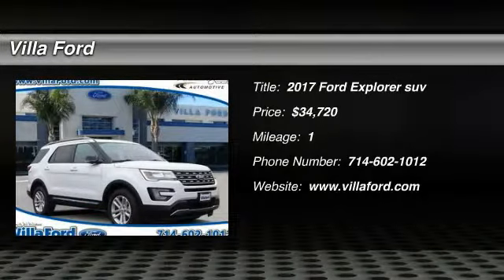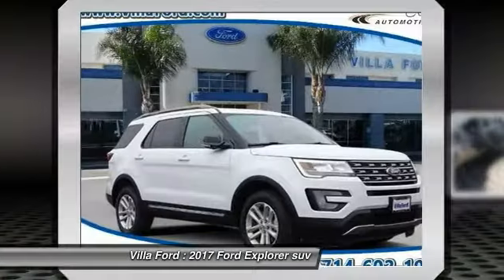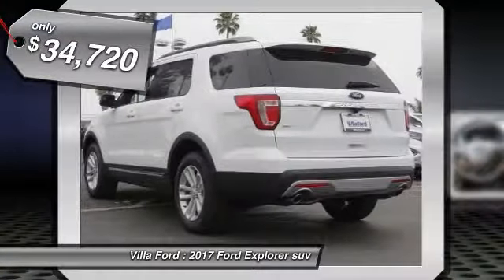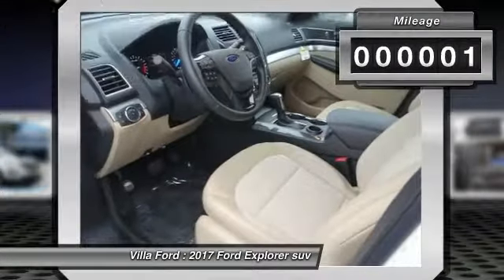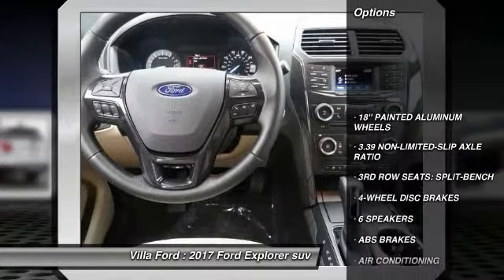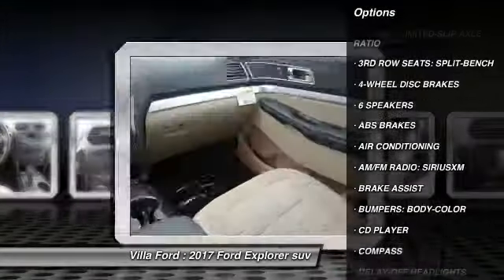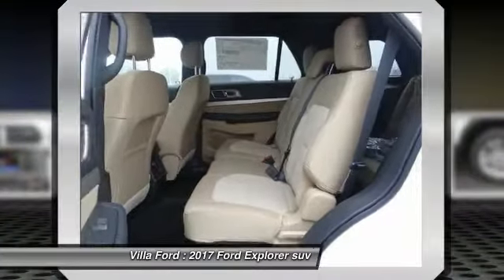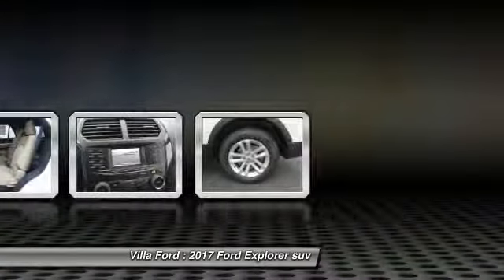2017 Ford Explorer ORANGE TUSTIN PLACENTIA FULLERTON ORANGE COUNTY 00T70466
2017 Ford Explorer XLT FWD

Villa Ford
2550 N. Tustin St.